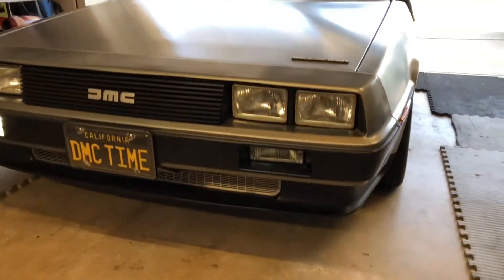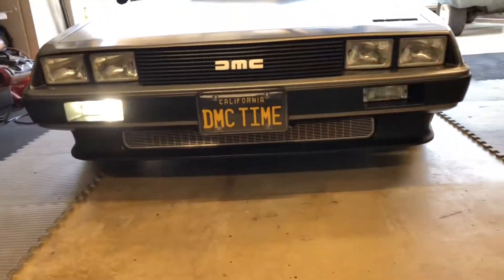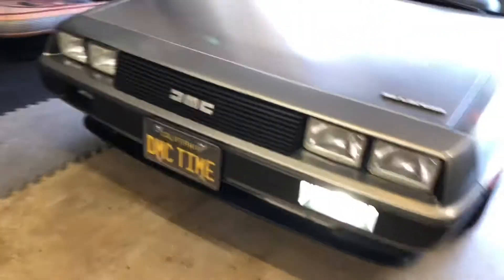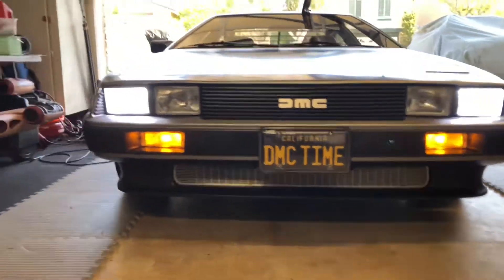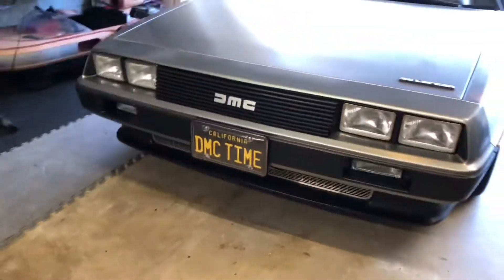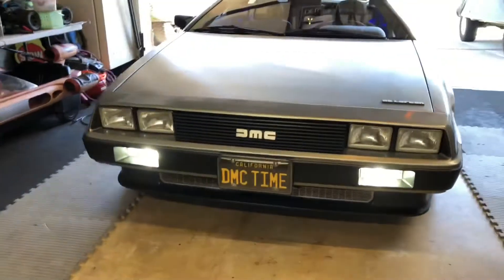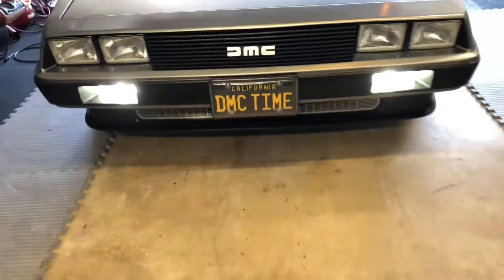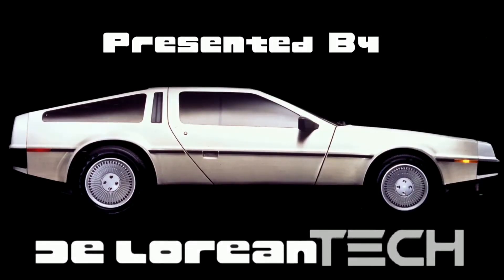VLEDS V6 Extreme Switchbacks | DeLorean DRL - Part 2 | All Functions Full Demo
Fully installed and working great!  We used the VLEDs V6 Extreme bulbs in the DeLoreanTech car with the Euro-Style clear front indicators.

DRL = Daytime Running Lights (bright 6K white lights)
Turn Signal Indicators = “Blinkers” in bright 1400 lumens Amber
Parking Lights/Lamps = constant-on dimmer lights when headlight switch is pressed. Can be Amber or White. Dimmer than DRL or Turn Signal lights

(we use the 6K color temp on the white LED option)